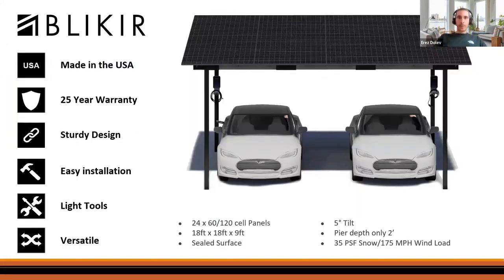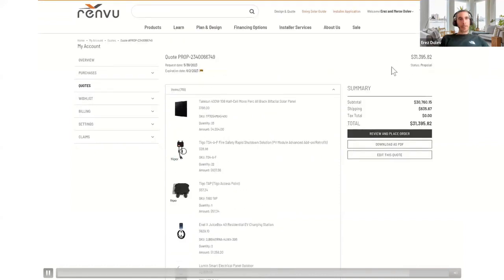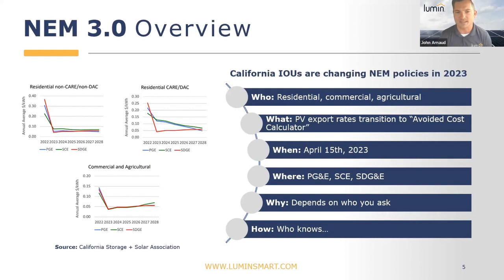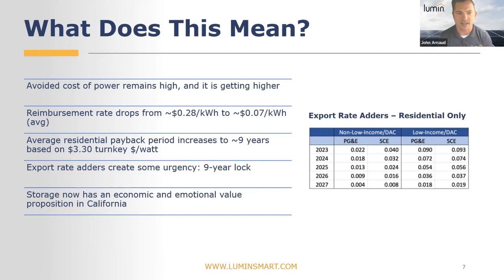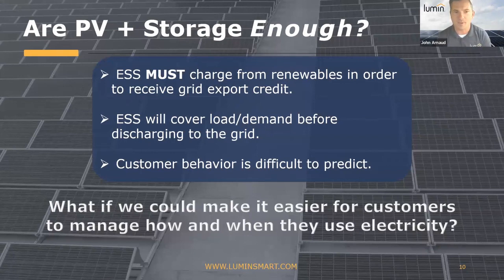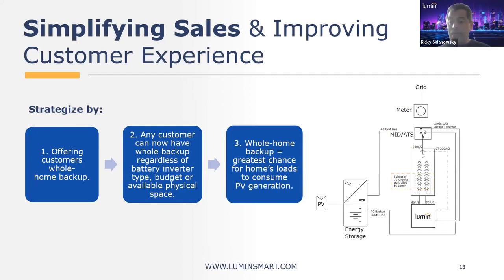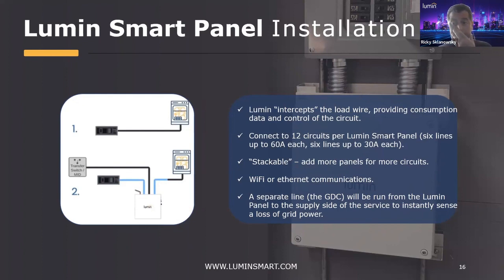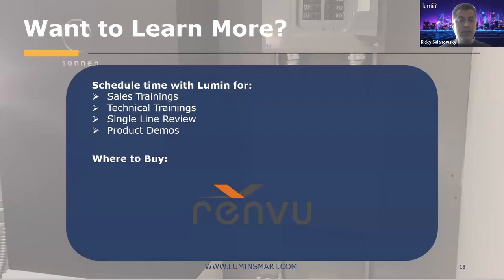Solar Power Market Series with Lumin about NEM 3.0 | RENVU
This Solar Power Market Series with Lumin and RENVU was recorded on May 31st. In this webinar, we discuss NEM 3.0 along with their smart electrical panels.

Key topics:
• Lumin’s Mission: Who They Are
• A Deeper Dive into What NEM 3.0 Really Is
Overview, Export Rates, ESS Operating Modes, Smart Load Control.
• What is the Lumin Smart Panel
• Key NEM 3.0 Design Strategies using the Lumin Smart Panel + ESS
• Simplifying Sales & Improving the Customer Experience
• High Level Overview on How to Install the Lumin Smart Panel
• IRA & EMS Incentives and Silicon Valley Power’s Smart Electric Panel Rebate Program

If you do not need smart electrical panels at the moment, our Clearance Page has a large variety of items on sale